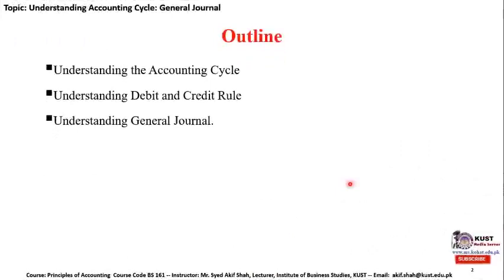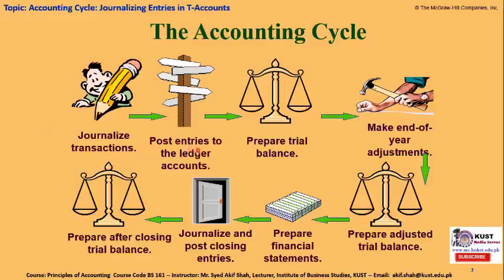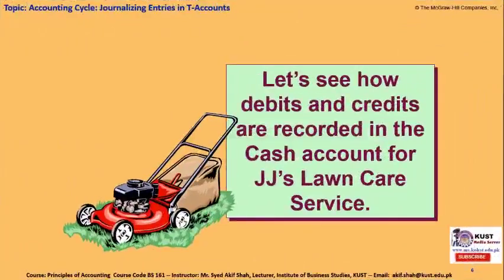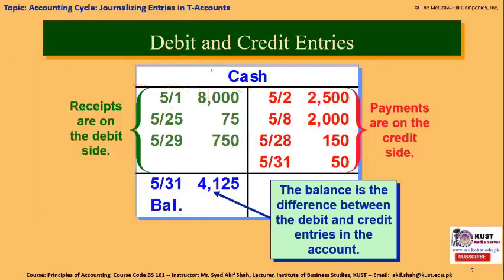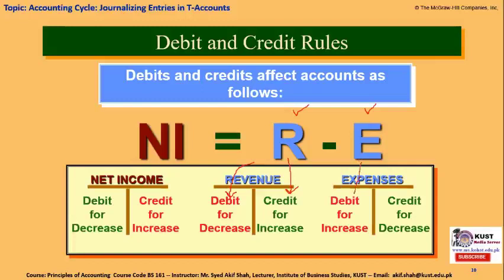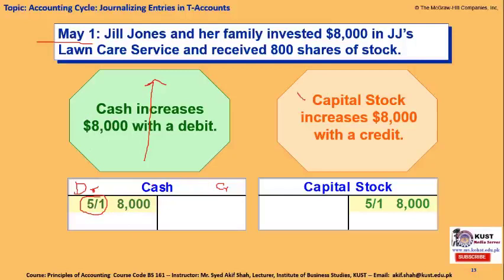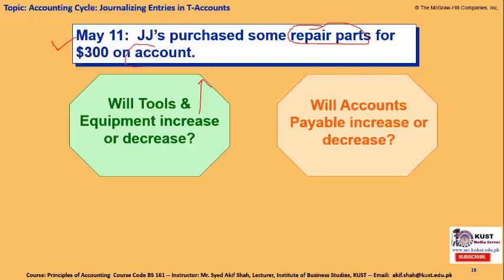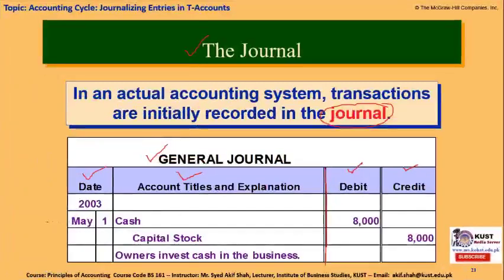Accounting Cycle: General Journal